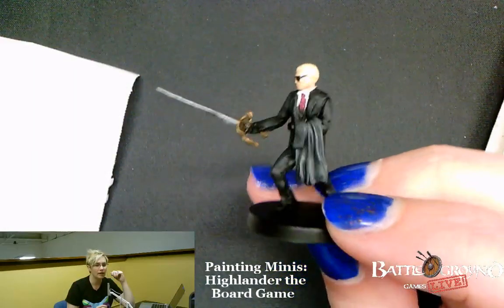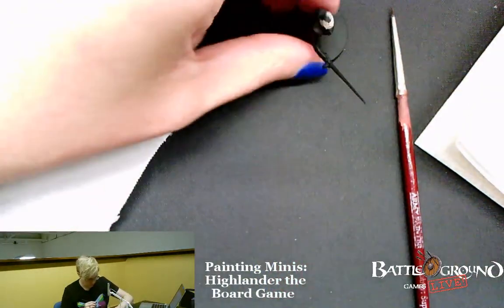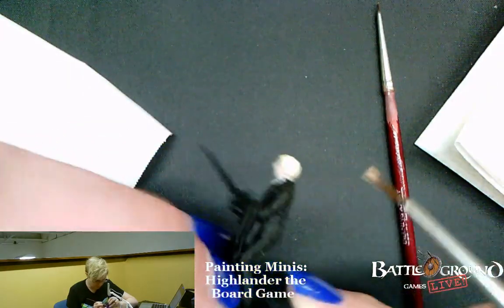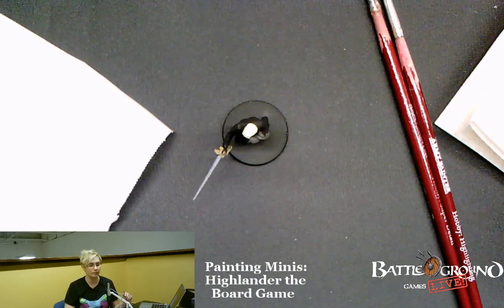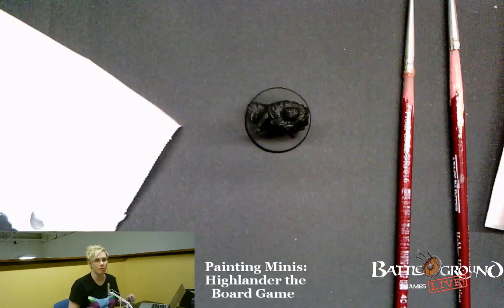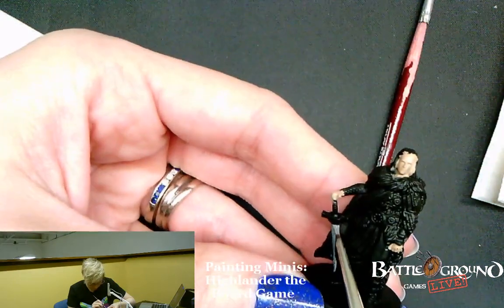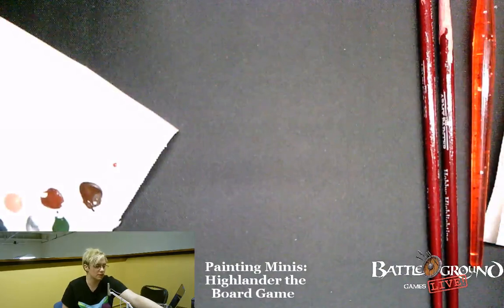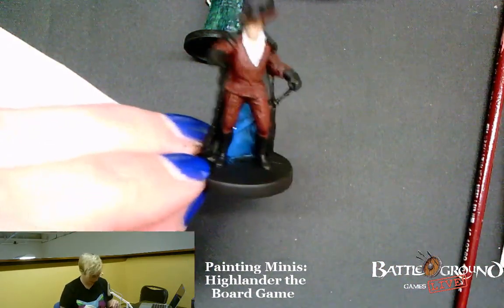Painting Minis: Highlander - The Board Game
Amanda is painting a second set of the figures from the Highlander board game for a friend of hers.  In this stream she works on Eman Fasil, Duncan Macleod, and Ramirez.

Battleground Games & Hobbies first opened its doors in 2002 and is now one of New England’s premier game stores with three convenient locations in Massachusetts – Abington, Norton, and Saugus. We are fully stocked in all major product lines for the serious gamer and we specialize in collectible card games, board games, miniature games and role-playing games. Our deep stock, great events and friendly, knowledgeable staff make Battleground the top choice for your one-stop, friendly local game store!